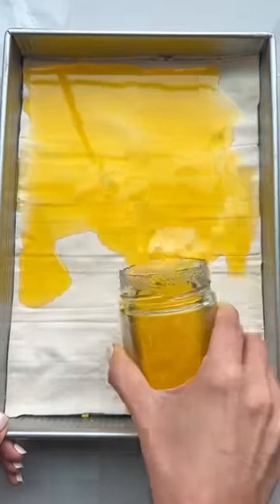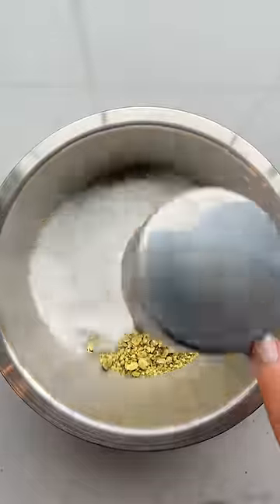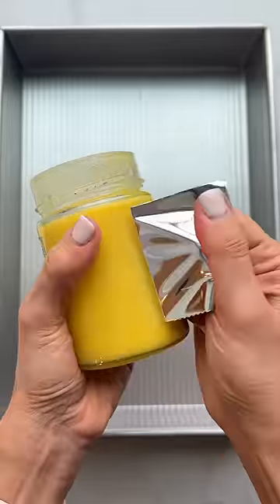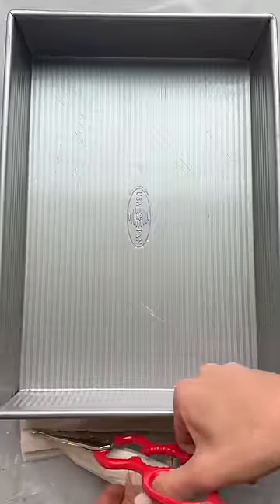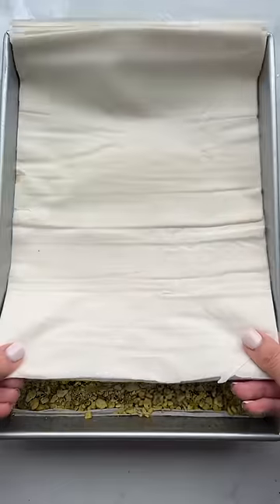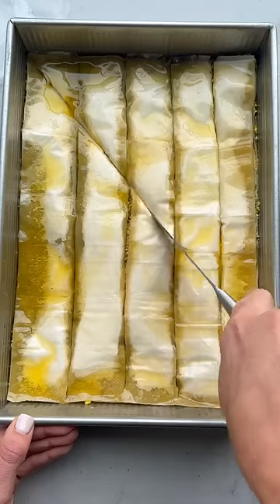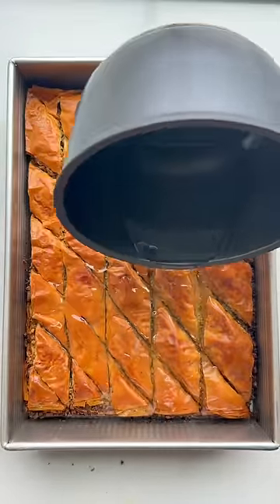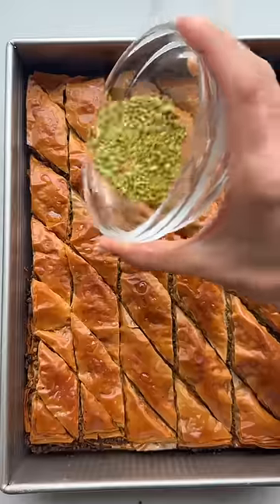I made baklava in 10 minutes | FeelGoodFoodie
Baklava Recipe

INGREIDENTS
¾ cup ghee, melted, plus more for brushing
1 pound box of phyllo 9”x14” sheets, room temperature
3 cups pistachios, finely chopped
½ cup granulated sugar
For the Simple Syrup
1 cup granulated sugar
¾ cup water
1 tablespoon lemon juice
1 tablespoon orange blossom water

INSTRUCTIONS
1. Preheat the oven to 350°F. Brush the bottom of a 9 x 13 pan with ghee.
2. Unroll the two sleeves of phyllo sheets and cut off an inch at the end to make them fit into the 9 x 13 pan.
3. In a large bowl, stir together the pistachios and granulated sugar until well combined.
4. Lay one stack of 20 phyllo sheets in the prepared pan. Add about 10 more phyllo sheets on top of the first stack from the second sleeve. Spread the nuts mixture over the phyllo in one even layer. Lay the remaining phyllo sheets over the nuts.
5. Pour the melted ghee over the baklava and tilt the pan carefully to spread the ghee all over. Cut the baklava into diamonds by making 5 cuts lengthwise and 9 cuts crosswise on the diagonal.
6. Bake until golden brown all the way into the cut lines, about 45-50 minutes, rotating the baklava halfway through baking.
7. Meanwhile, make the simple syrup by combining the water, sugar and lemon juice in a small saucepan over medium-high heat. Bring mixture to a boil, then reduce heat to simmer, stirring occasionally until the sugar is dissolved and the mixture is thickened but still clear colored, about 5-7 minutes. Remove from heat, add the orange blossom water, and set aside to cool.
8. When the baklava is done cooking, remove the pan from the oven and immediately pour the cooled simple syrup evenly over the baklava. Allow to cool at room temperature for at least 2 hours before serving.